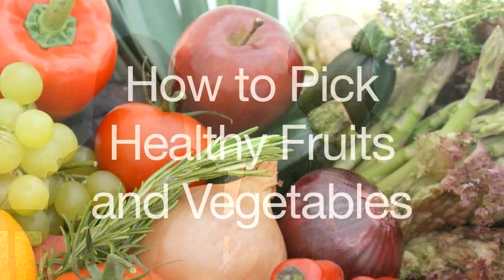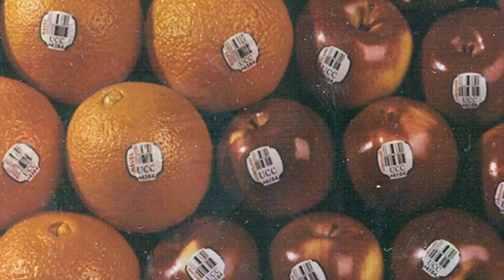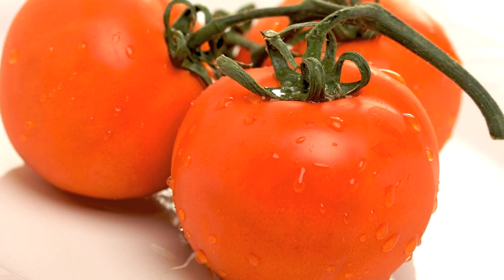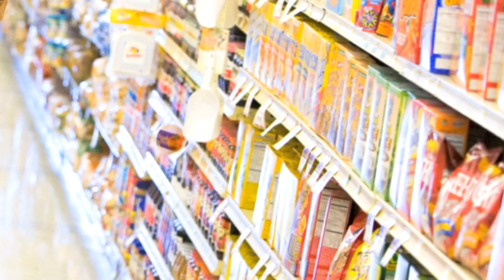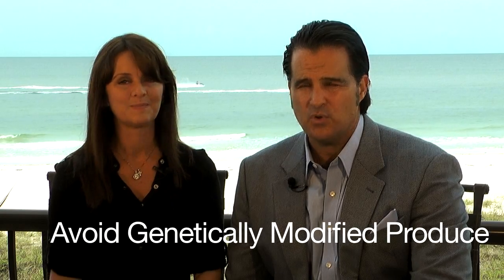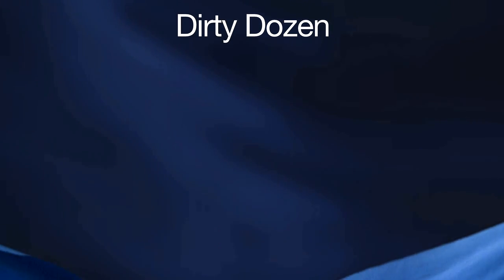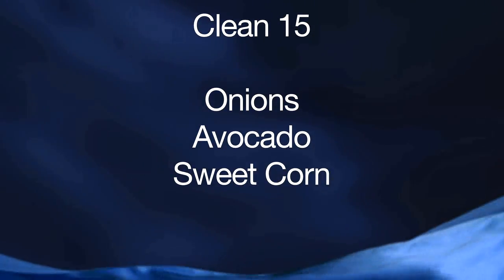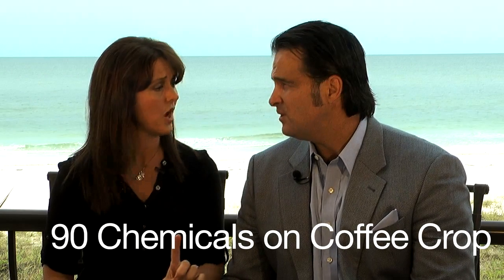How to Pick Healthy Fruits and Vegetables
Vegetables and fruit are among the most "sprayed" foods on the planet. Millions of gallons of pesticides and herbicides are sprayed every year on food grown in the United States and other countries around the world. Pesticides and herbicides come with warning labels because they are POISON. Why would anyone want to eat poison? They wouldn't and that's why KC and Monica Craichy are explaining how to tell whether the fruit and vegetables you buy are conventionally grown, organically grown or genetically modified.